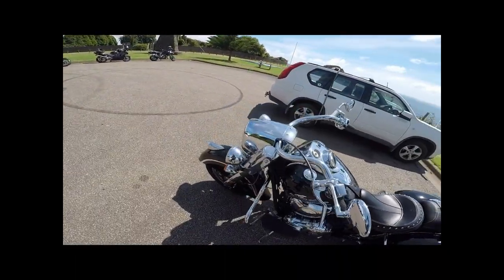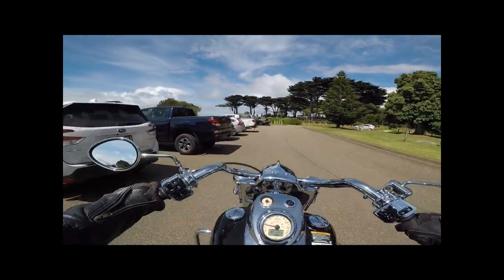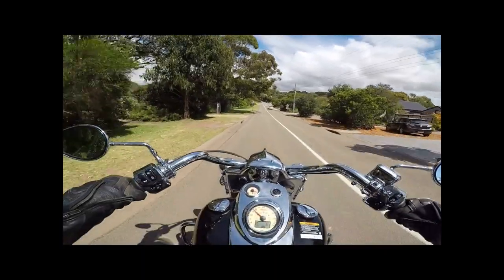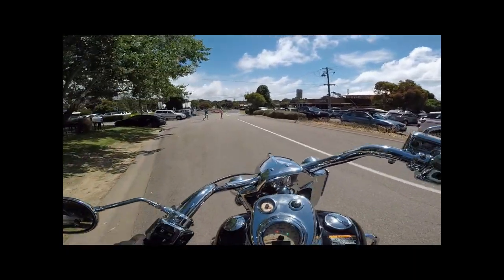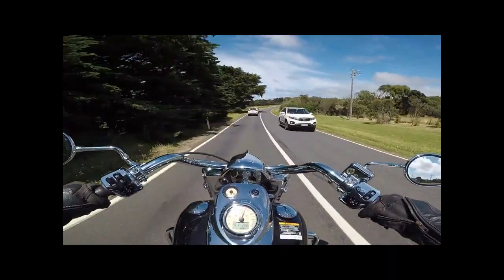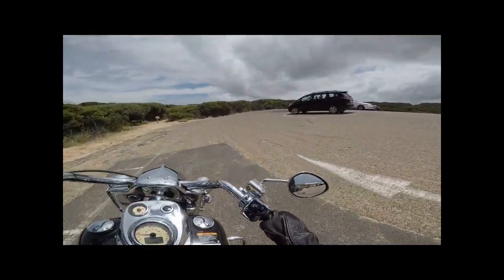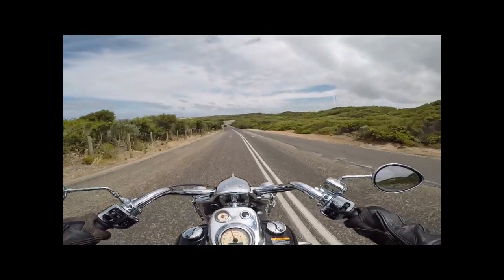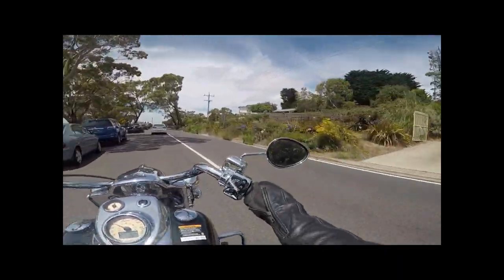2019 Indian Springfield Test Ride with Pillion